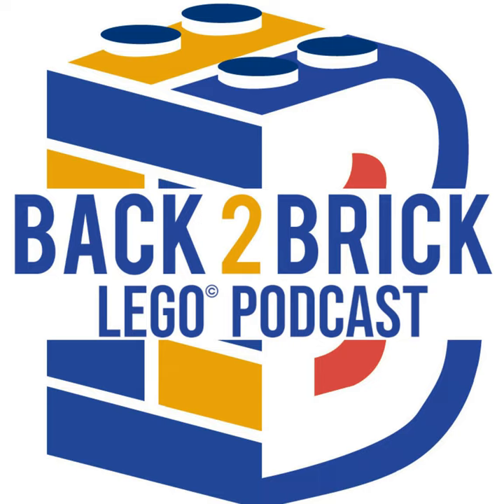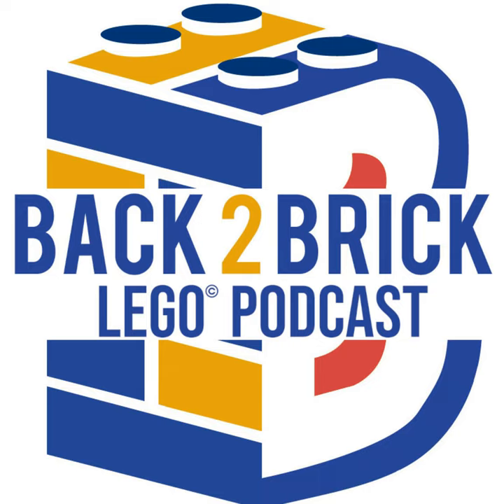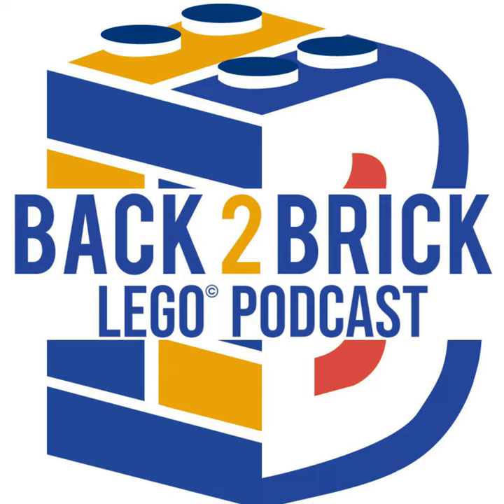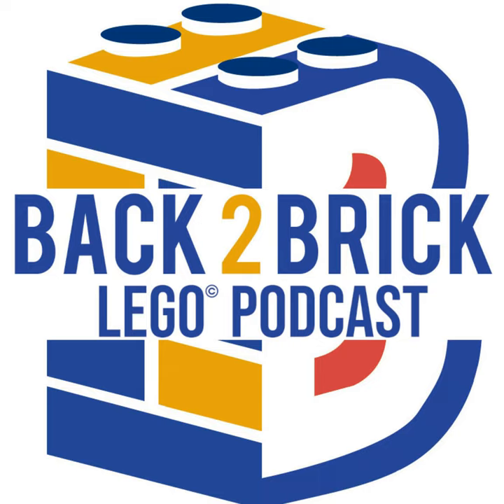Bricking News! August 20th - 26th, 2022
Join the Brick Club! Like a book clube but with LEGO sets!
Want some cool LEGO swag?  Head over to the Brick Monarch Shop!

2023 seems to be approaching fast!  Lots of the sets keep to coming out of the vault of secrets that we can look forward to .  Possible a Tie Whisper ship coming, Avatar sets are leaked, and Marvel too! But lots of other creations to make LEGO more interative with a water vortex AND a computer in a brick!  Creative goes far and wide for LEGO.  Check out tons of the new things going on with LEGO!

  •  2023 Avatar sets
  •  Tie Whisper surfaces
  •  Harry Potter Plushies
  •  City sets 2023
  •  Hogwarts express - why not dark red?
• Halloween Cat & Mouse - LINK! Correct! $12.99
  •  2023 Marvel sets
  •  Mall of America Anniversary
  •  LEGO computers!

Check my pages out!
Back 2 Brick Links!

Head over to Back2brick.com for links to the latest LEGO set discounts!